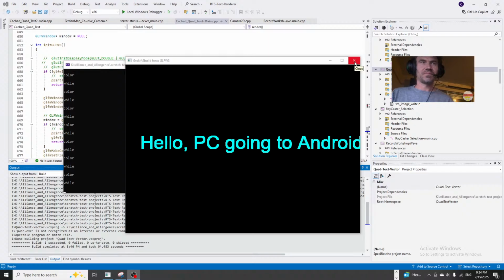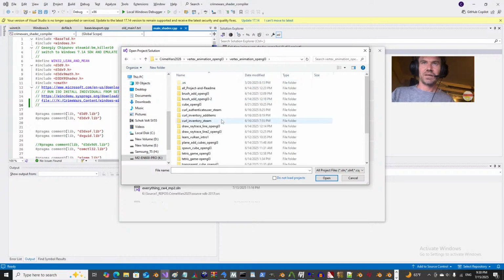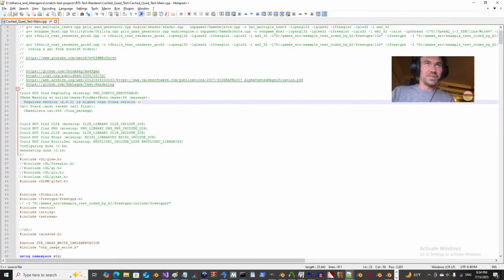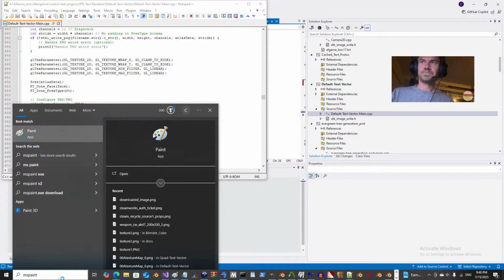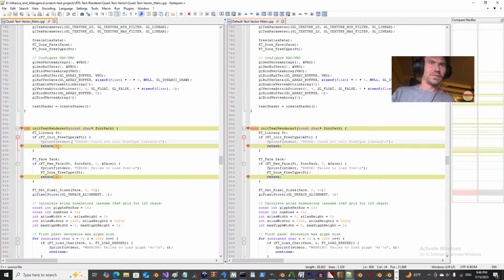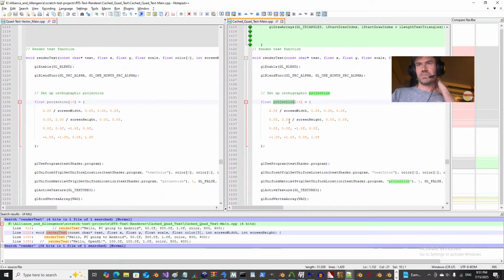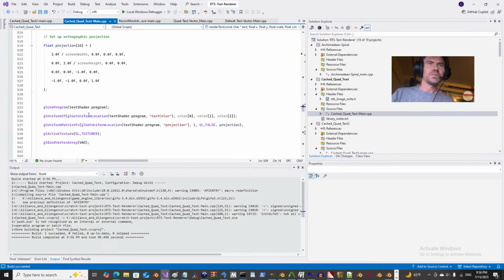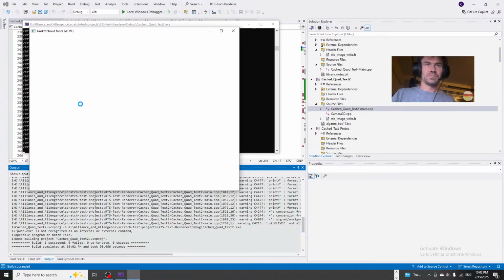C++ Quad Text Rendering for Scratch engines and stuff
One pass, uber shader recode

Using Google Cloud Console as my backend server :
please use my link, you get a yearly plan if you spend $500 with ($1000) free credit. Start a small server
and build a bigger and reliable backend for webservices, match matching, game inventory.
server to server game-server to google Play Servcices, game-server to Steam-api.

Draw Rectangle Triangle Cube and Rectangle with RectAngles and maybe a line circle.

// flax engine

1. Login to Play Console and create a App for Draft work.

2. Make a app - Android Studio GameActivity OpenGL 3.0
3. Generate a key
keytool in java bin folder
4. Sign things up in google cloud console

BTC: bc1q5w9uy5g2r5m3pjd8f7g7rv3me6u8dhx6x6vd96

ETH: 0x811FE59dD693165E42dA2F2ff23C0EFcd69AD8A1

Solana: GXNzCfhUgpgKHGq3q8qmfsvtQK5f15voMnhu55uR9Tuq

running on 2 CPU E5 Xeon 2699